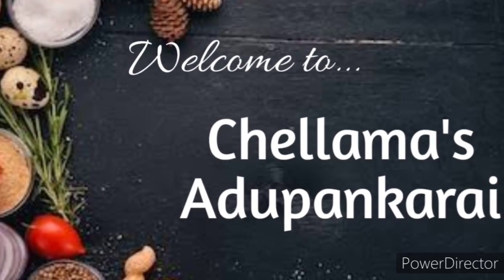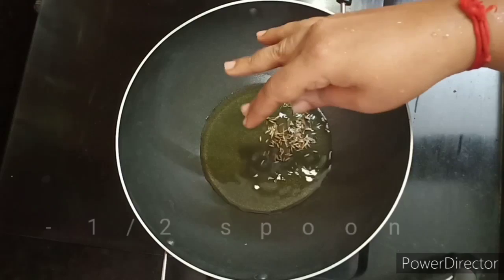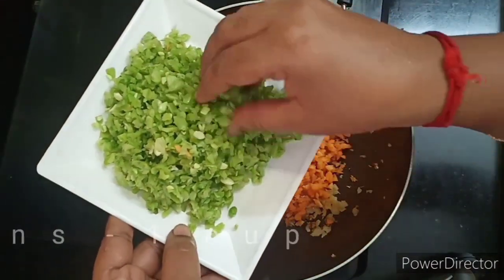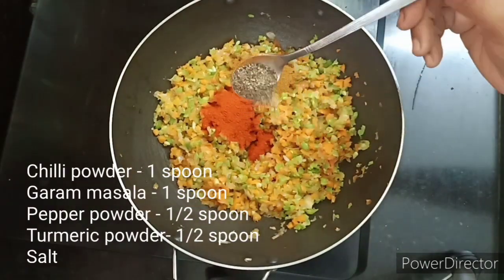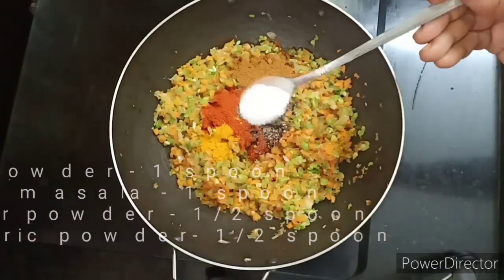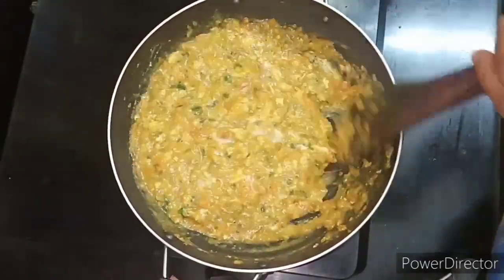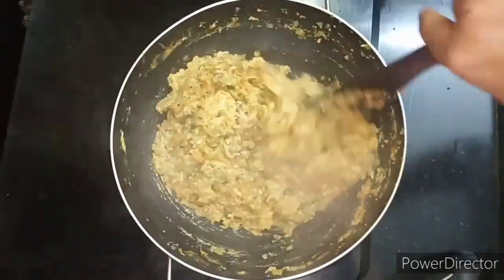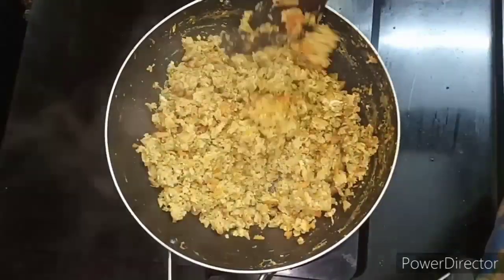Egg Bhurji#Egg Masala#Egg side dish/Egg Bhurji recipe in tamil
Ingredients

Egg - 5
Onion - 1
Tomato - 1
Carrot - 1 cup
Beans - 1 cup
Pepper powder - 1/2 spoon
Turmeric powder - 1/2 spoon
Salt
Coriander leaves
Oil - 5 spoon
Cumin - 1/2 spoon